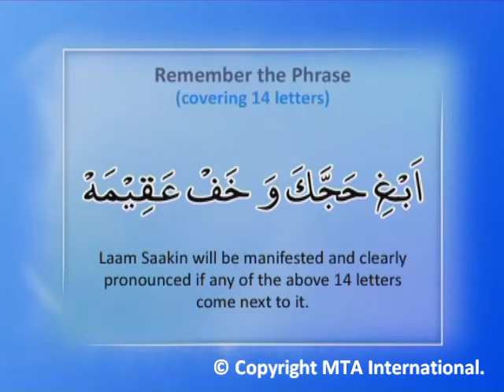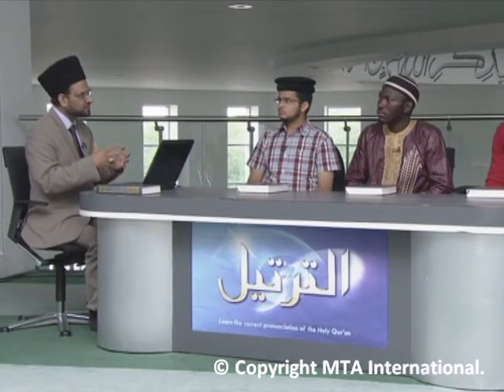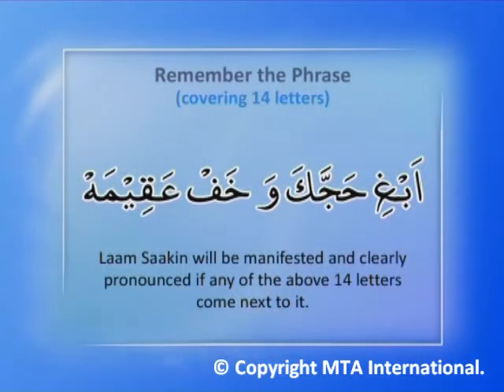Al Tarteel: Lesson 37 (English)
Lesson no. 37 of a programme teaching the correct pronunciation of the Holy Quran with Hafiz Fazle Rabbi. The syllabus is available to download per lesson